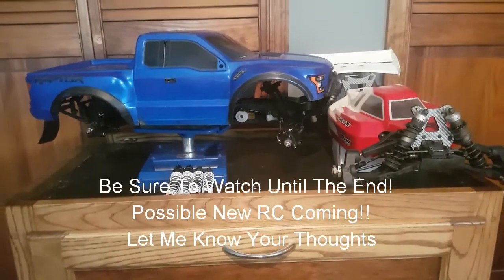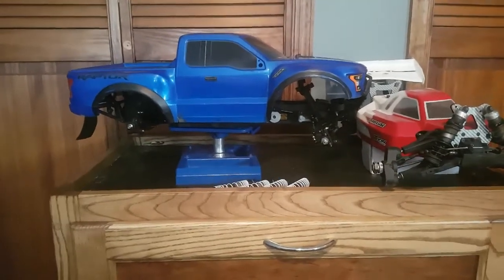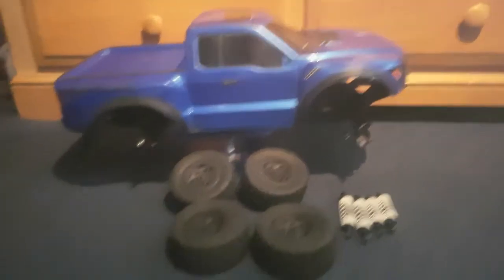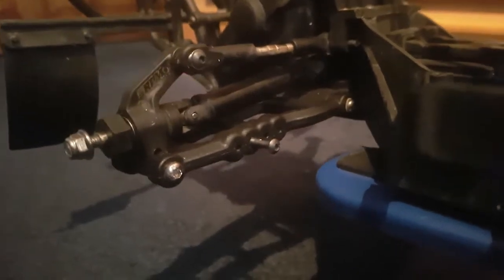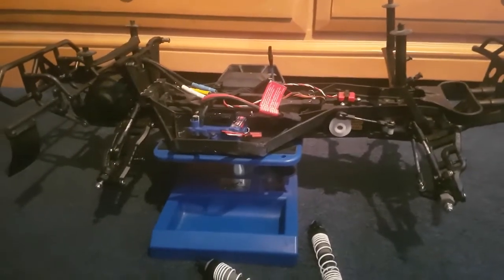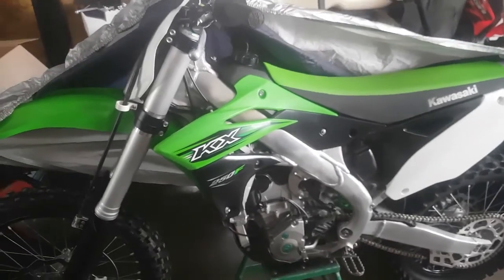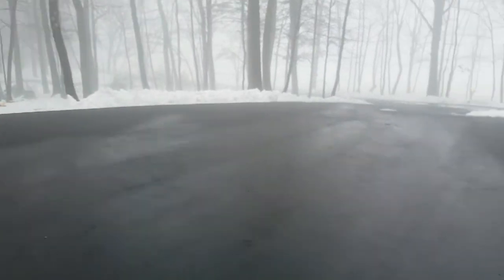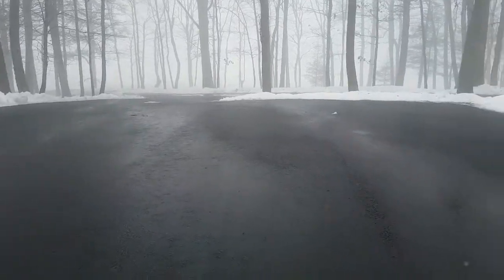BEST INDOOR CARPET RACE SETUP FOR TRAXXAS SLASH!+ DIRTBIKE GETS A NEW LOOK !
Be sure to let me know what new RC you want to see me get for the channel !! Thanks everyone that watches the videos ! I appreciate it !